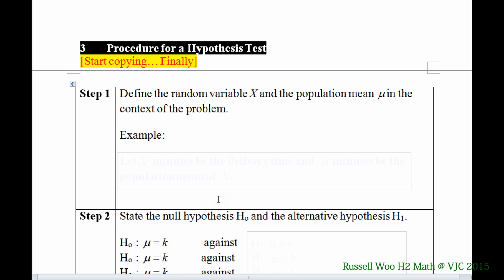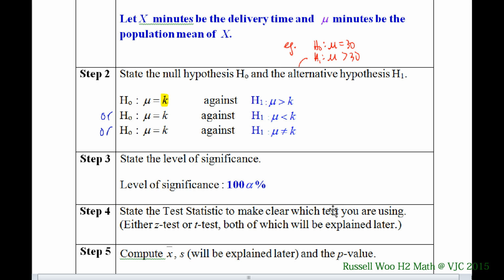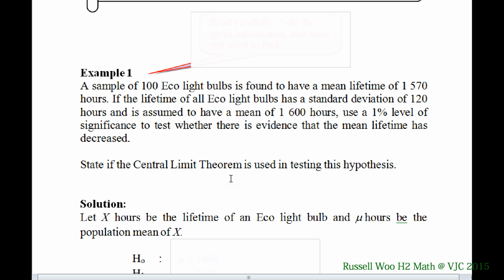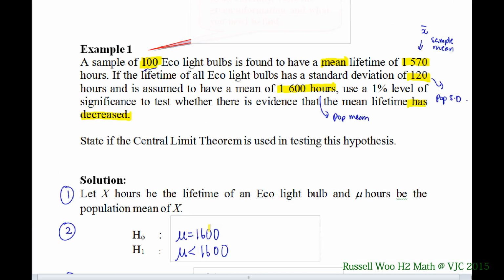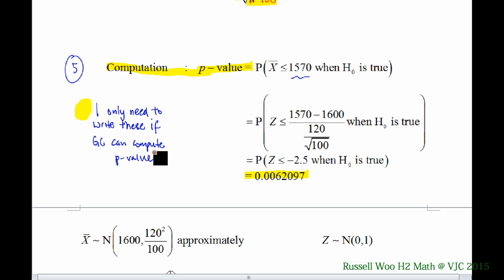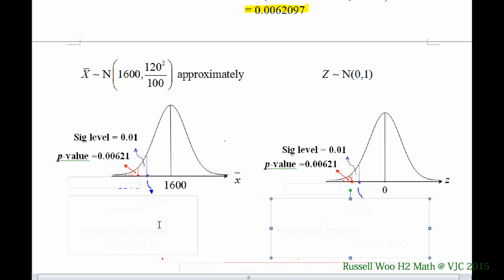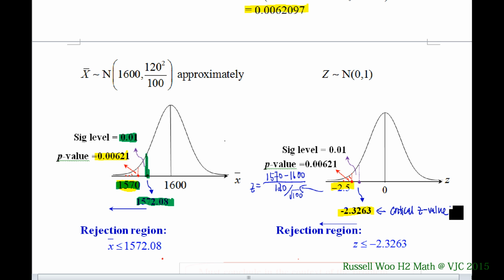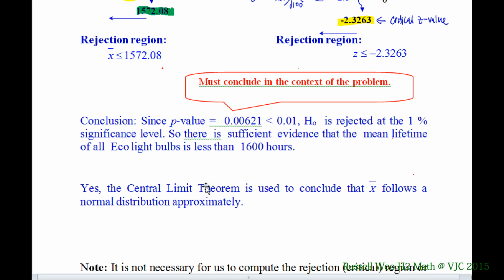Stats 7: Hypo Testing Part 05 Procedure and Eg 1